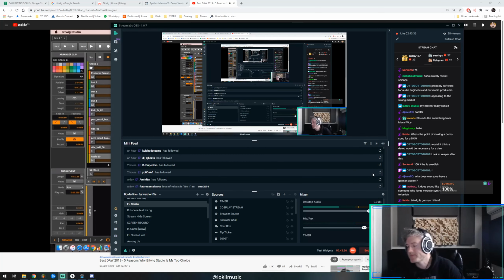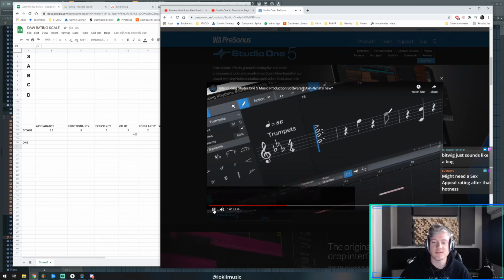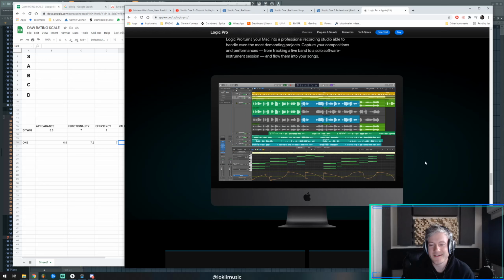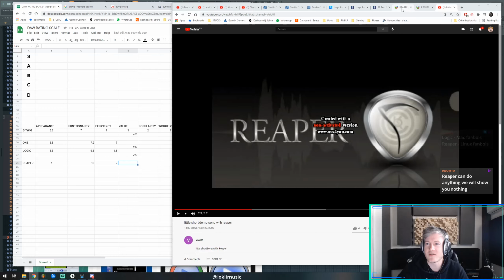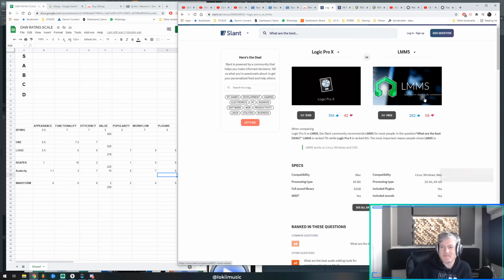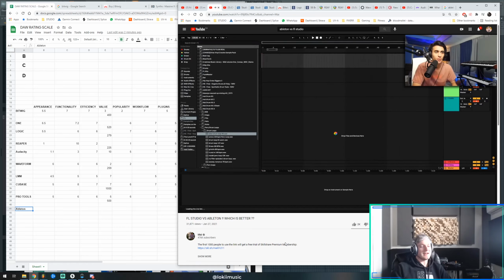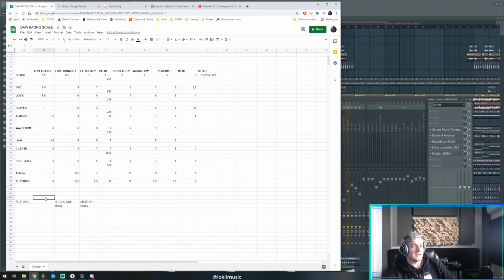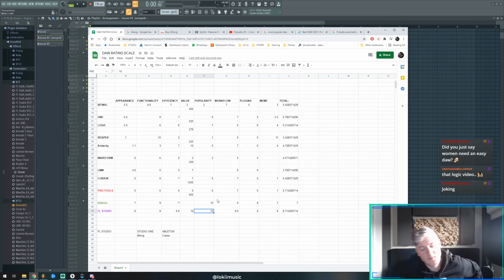THE ULTIMATE DAW TIER LIST -- WHICH IS THE BEST DAW!?!?!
Let me know what you think of the tier list below! I LOVE FL studio but which DAW is your favourite?